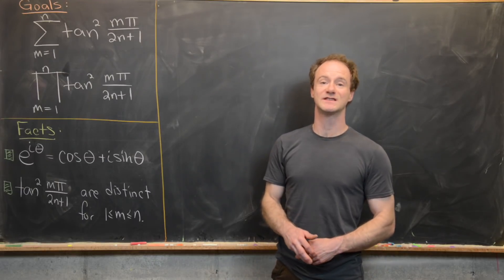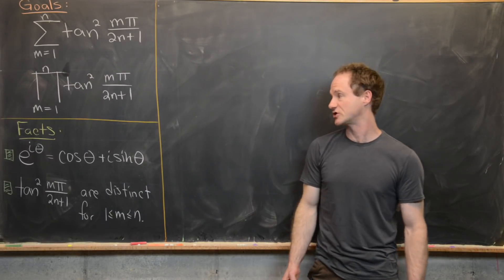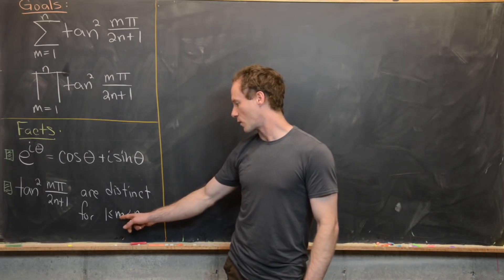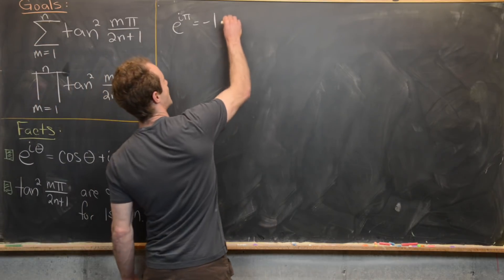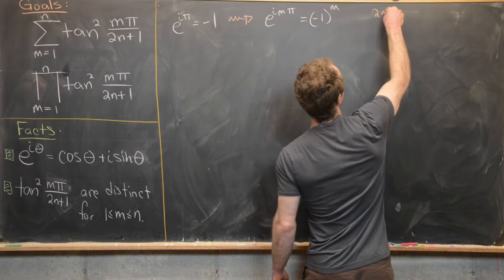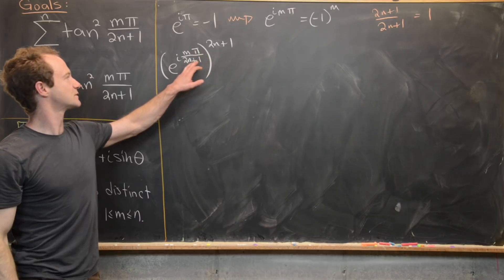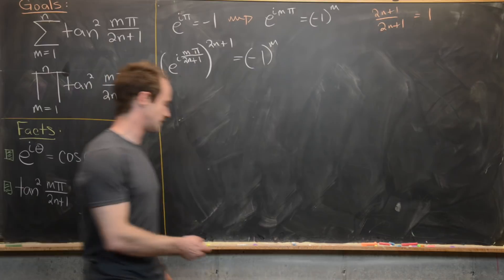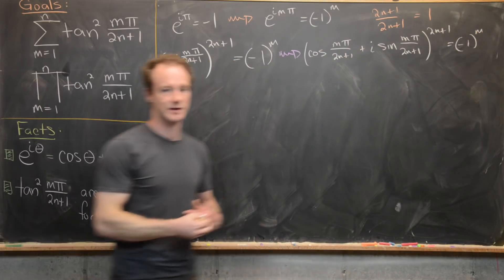sum versus product battle!!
We find a closed form for both a finite sum and a finite product involving the square of tangent.

Differential Forms: